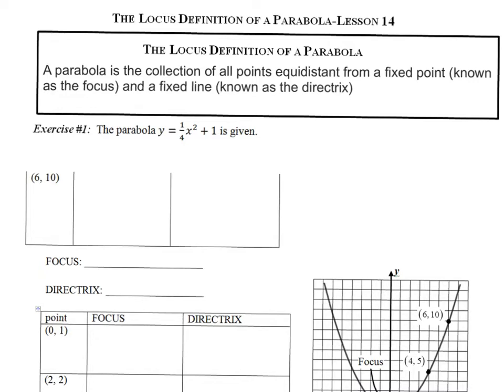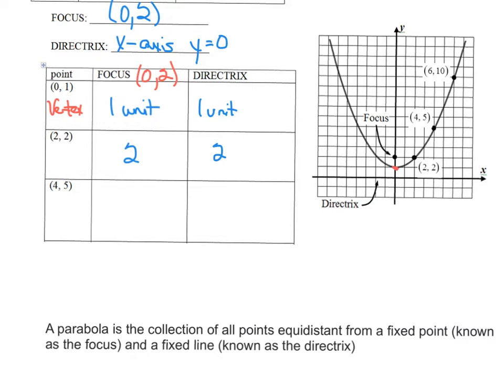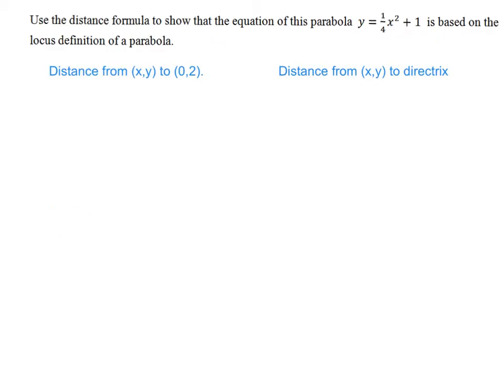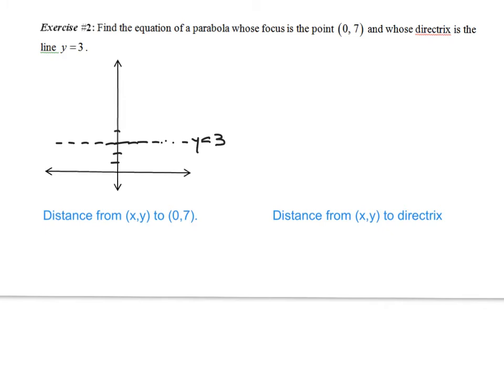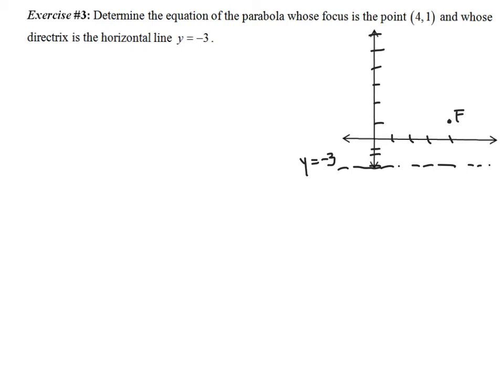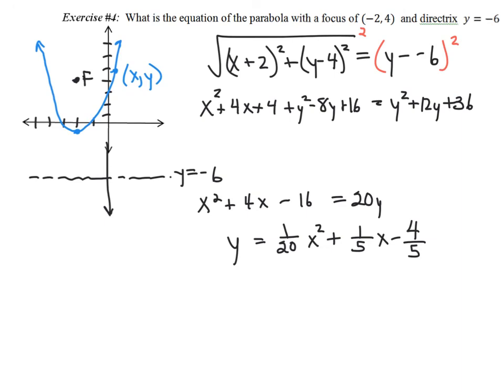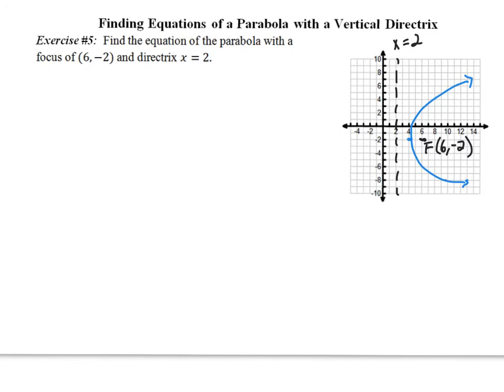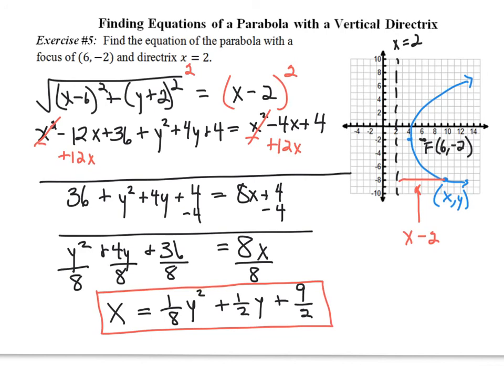A2 CC Unit 6 Lesson 14 Locus Parabola